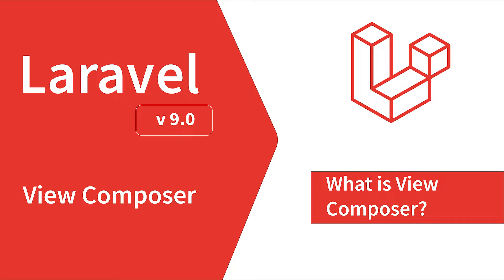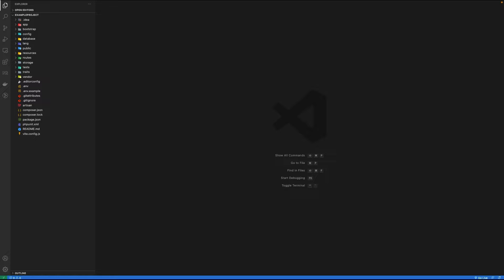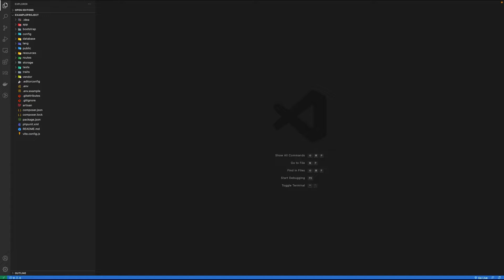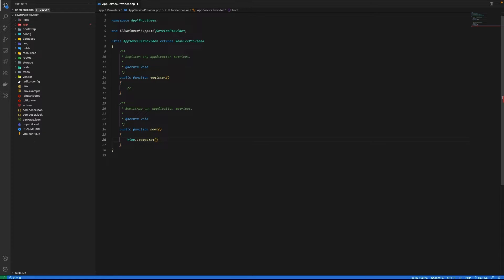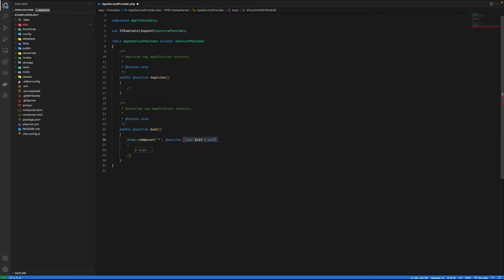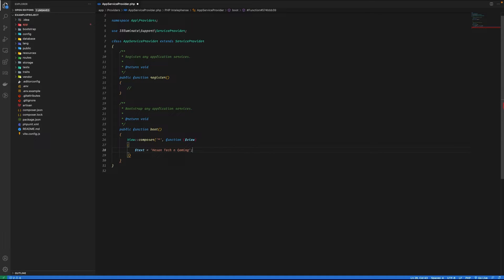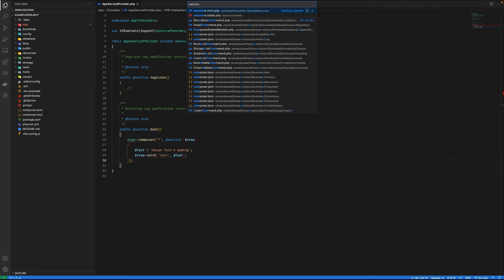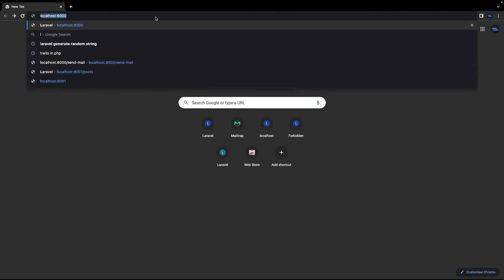Laravel View Composer - What is a View Composer in Laravel | Laravel 9 | Laravel 2022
Hi Everyone,

In this video, I'll be explaining what a view composer is and an example to ellaborate.

And/Or